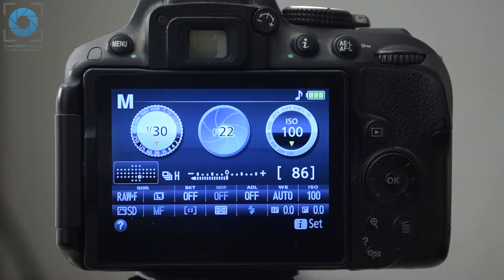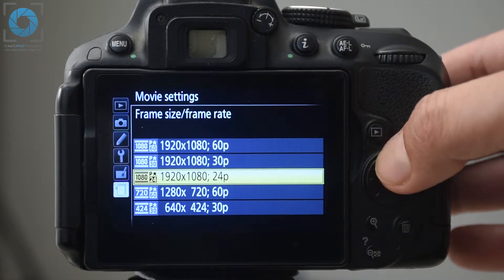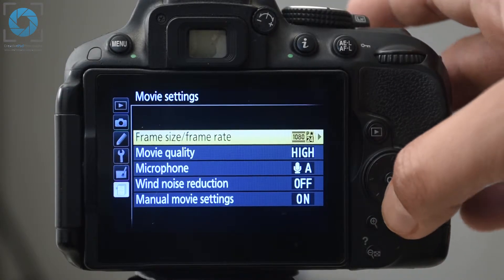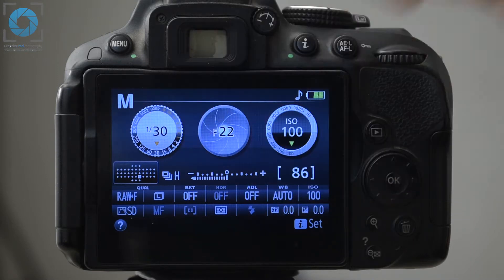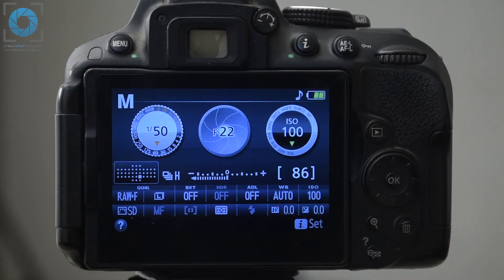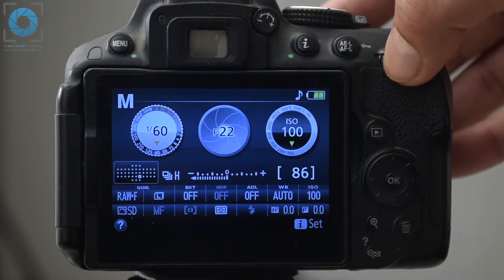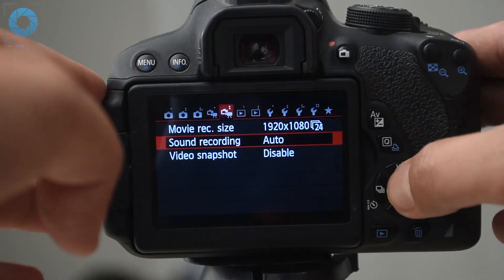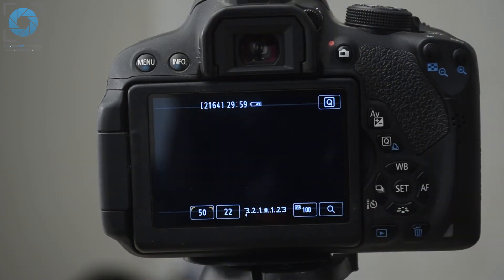7. Frame Rate and Shutter Speed Part 4 - Videography for Beginners Course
This video is a part of our Videography for Beginners Course

In this video, we'll be understanding what is frame rate and its relationship with shutter speed. We'll be learning the ideal frame rate and shutter speed you should be using for your videos. Also, we'll be looking at how changing the frame rate changes the look and feel of our videos.